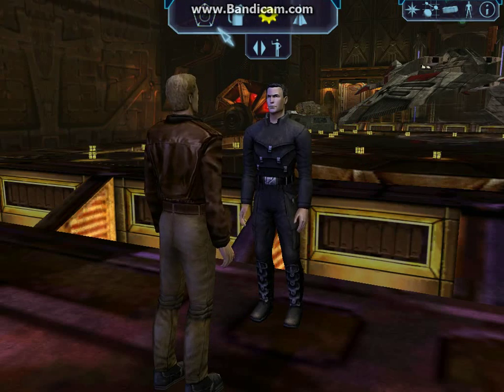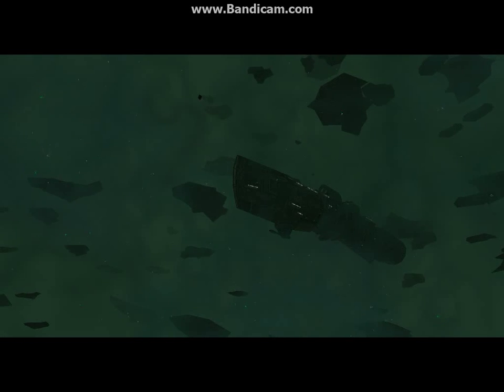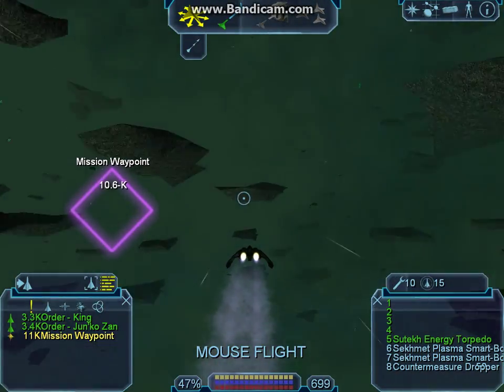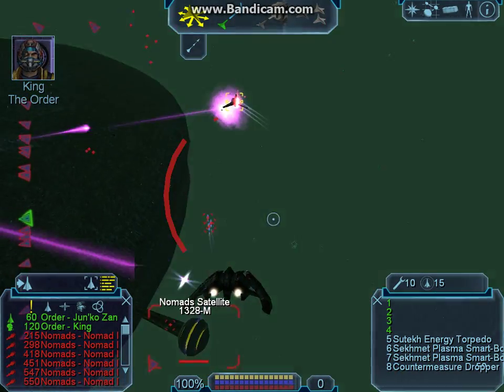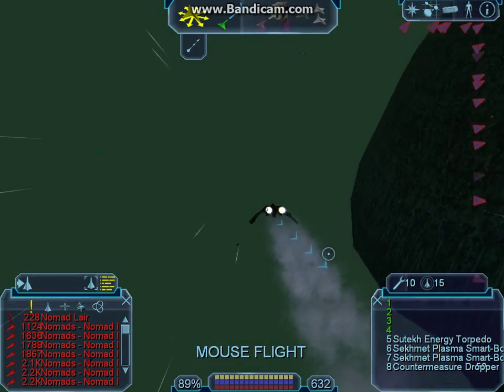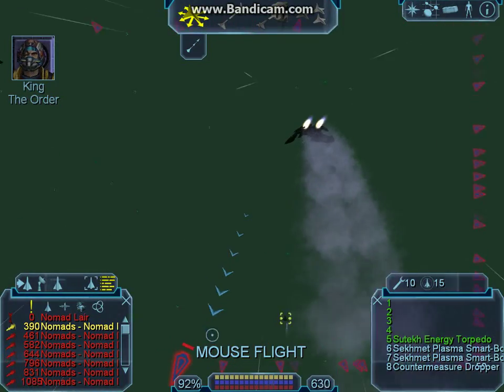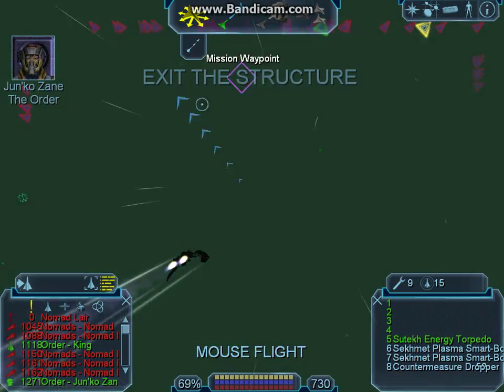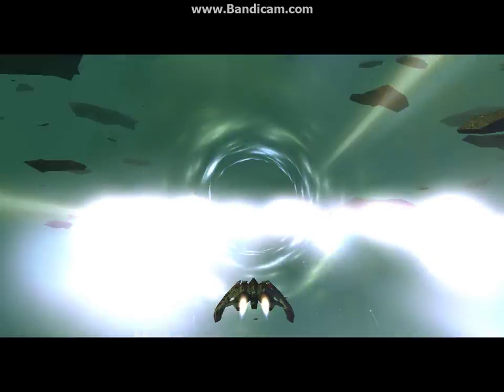Freelancer Stealing a nomad power cell fro mthe heart of their territory